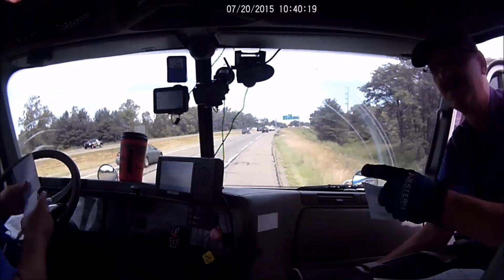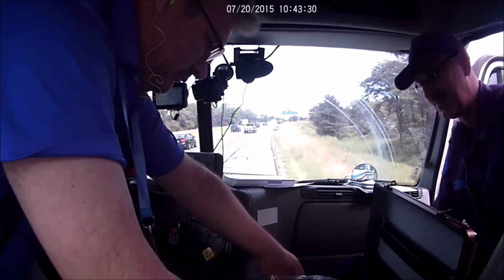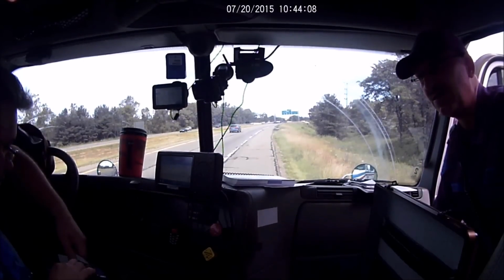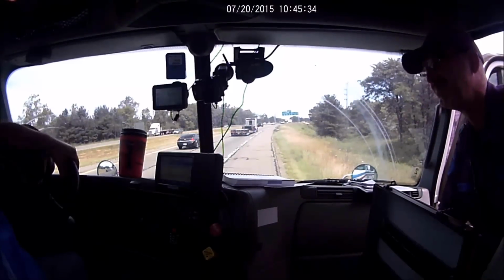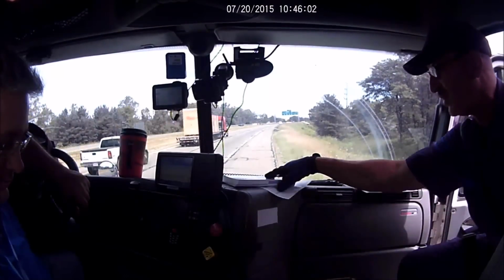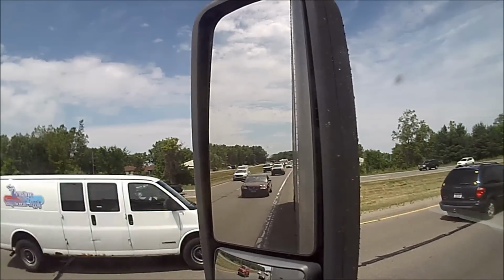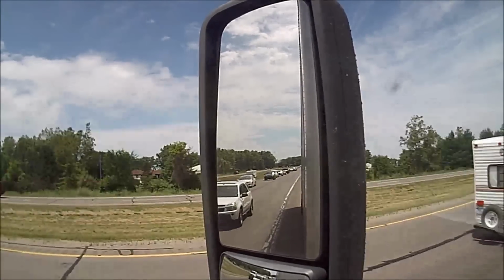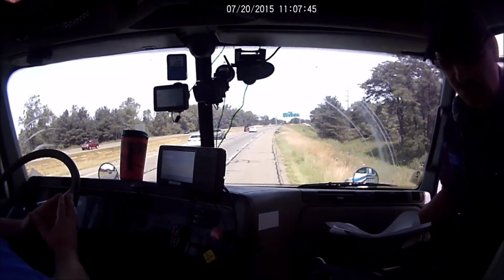Michigan State Police Cause Accident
Michigan State Police officer Michael Morey caused an accident when Morey pulled over Tim the Trucker for purposes of harassing the professional driver on 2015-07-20.
States are well aware that unnecessary stops cause accidents. Traffic laws require vehicles to slow down or move to the left. This causes needless congestion and the loss of safety margins in between vehicles. Ultimately, these "Roadside Inspections" and prejudicial speed laws requiring trucks to drive slower than cars are the root cause of many accidents on the highways today.

Officer Michael Morey was the underlying cause of the one-vehicle accident captured by Tim the Trucker in this video.